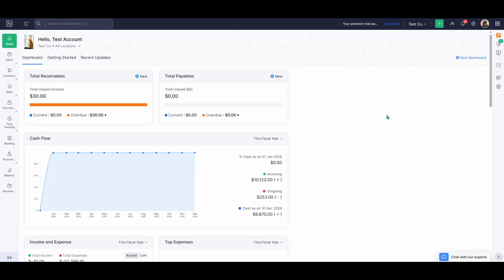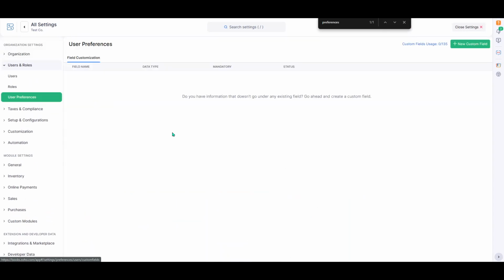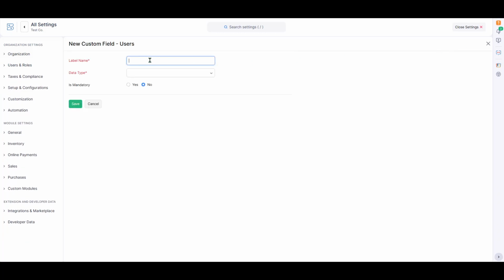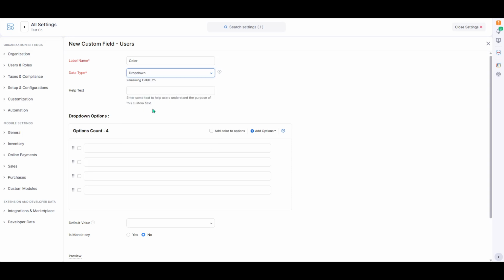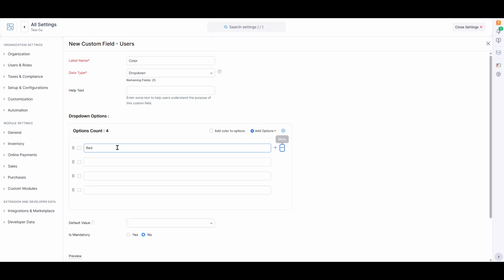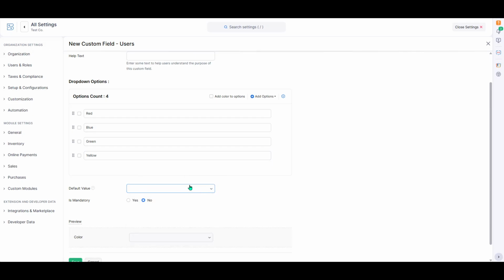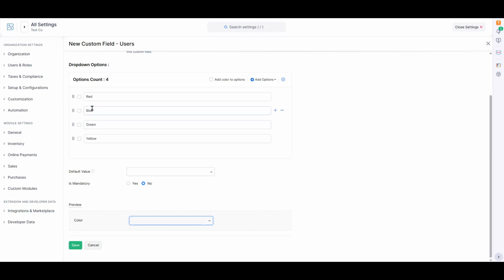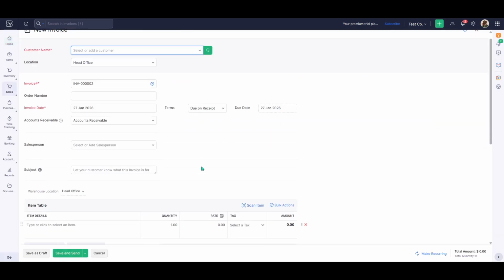How to Add Custom Fields in Zoho Books (2025 Step-by-Step Beginner Tutorial)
Learn how to add and use custom fields in Zoho Books to capture extra information you need! In this 2025 step-by-step beginner tutorial, I’ll show you how to create custom fields for invoices, customers, vendors, items, and transactions, choose field types, and use them in reports and workflows. Perfect for small businesses, accountants, and anyone who needs more flexible data tracking in Zoho Books.